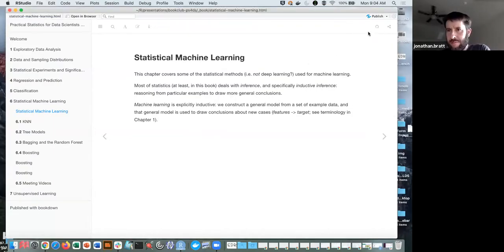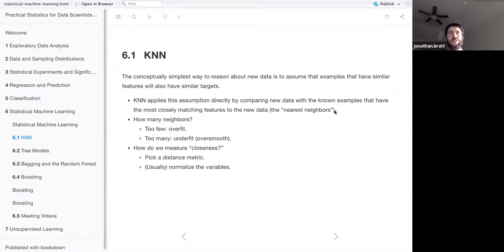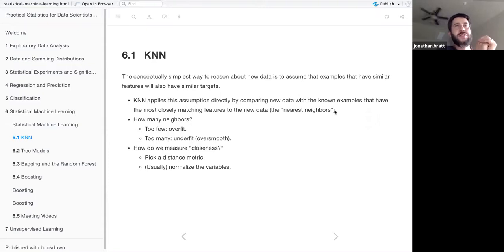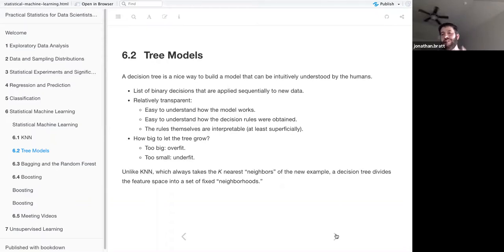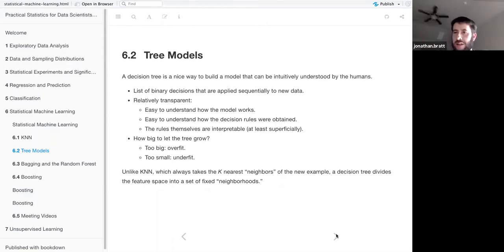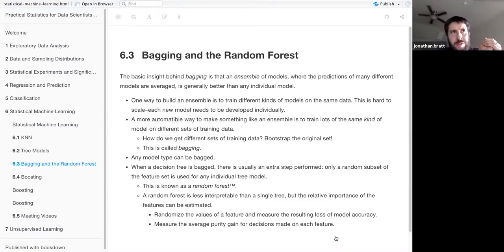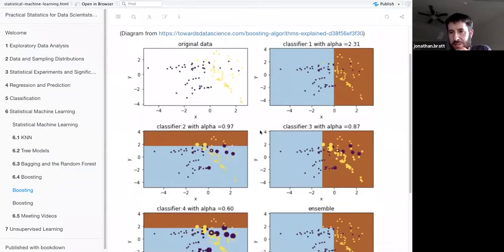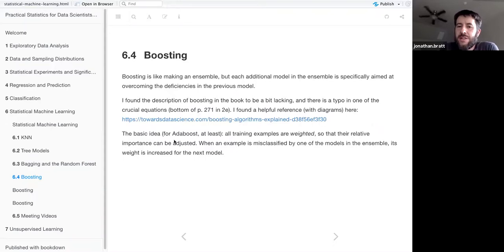Practical Stats for Data Scientists: Ch6: Statistical Machine Learning (2021-08-09) (ps4ds01)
Jonathan Bratt presents Chapter 6: Statistical Machine Learning from Practical Statistics for Data Scientists by Peter Bruce, Andrew Bruce, and Peter Gedeck on 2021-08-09, to the R4DS PS4DS Book Club. Cohort 1